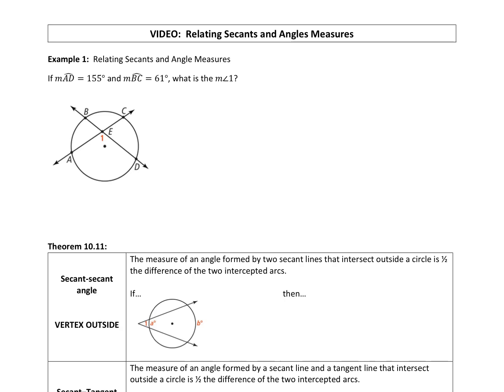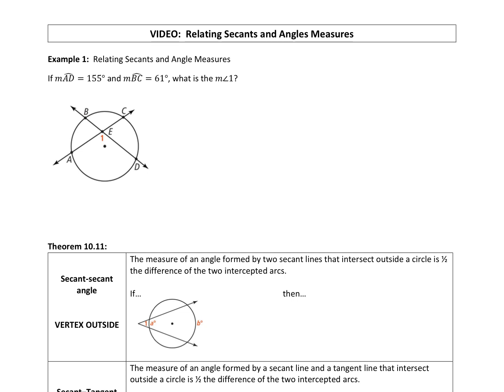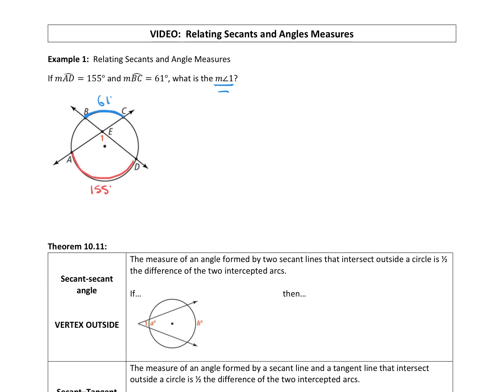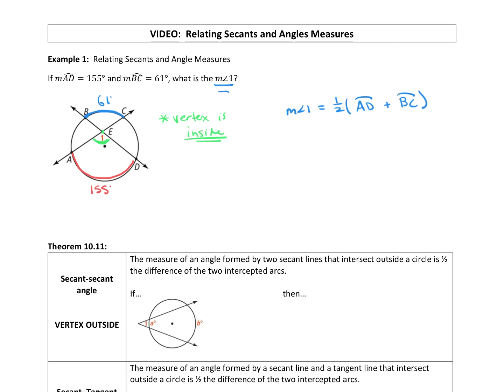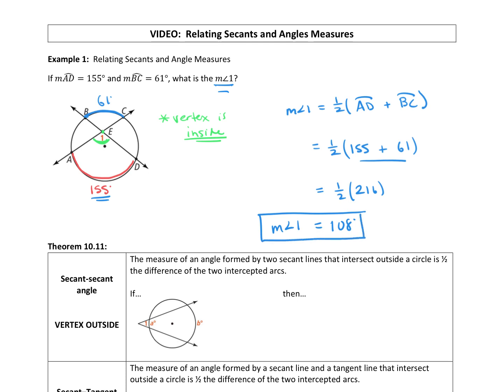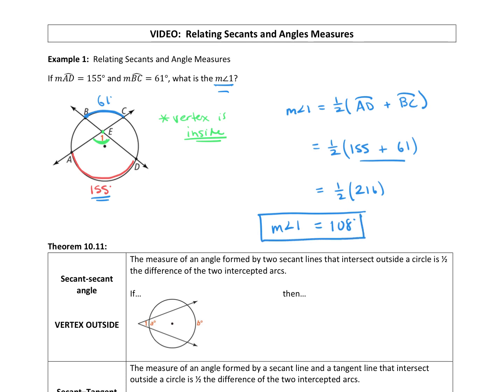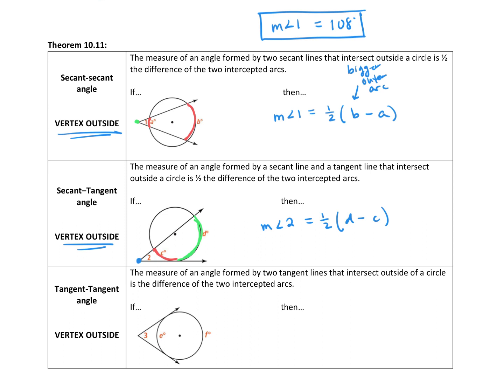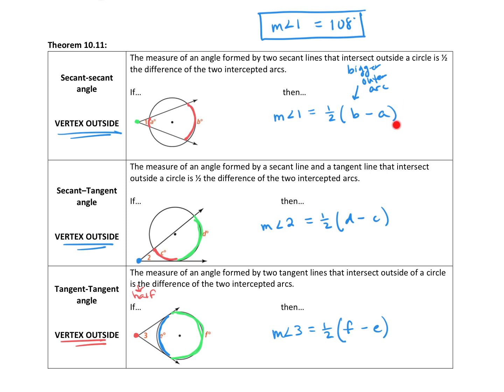Relating Secants and Angle Measures